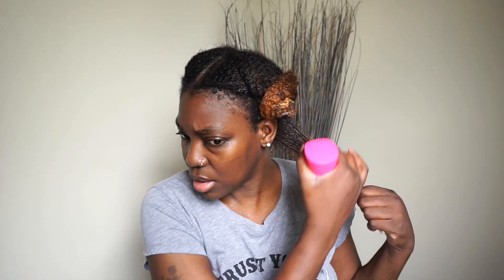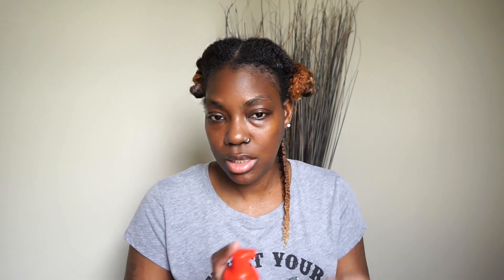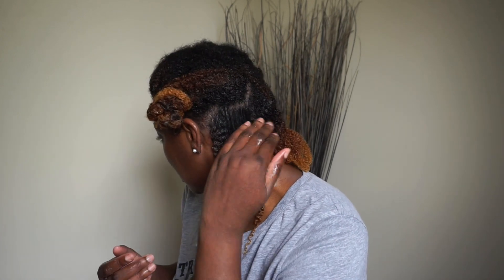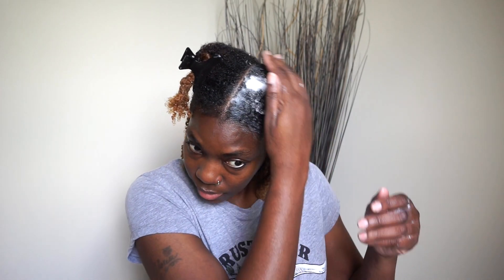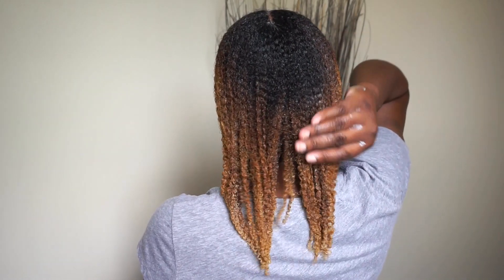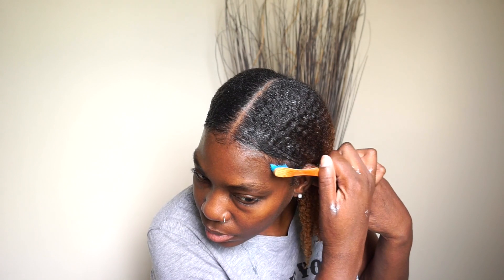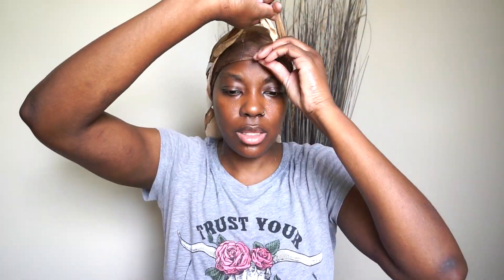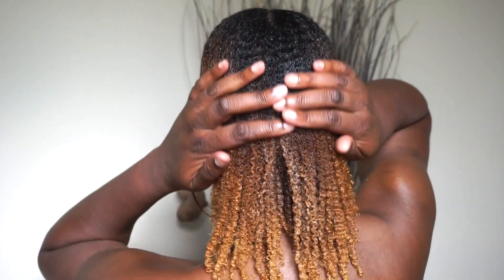I TRIED THE "WET LOOK" on my Thick Type 4 Coily || Natural HAIR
Hey Huns!

I will be trying out the “Wet Look” on my Type 4 hair.

xoxo,
Taya

Garnier Whole Blends Replenishing Conditioner Legendary Olive
Kinky Curly Knot Today Leave in Conditioner
Cream of Nature Argan Oil Style & Shine Foaming Mousse
Style Factor Edge Booster Pineapple
Fantasia Super Hold Spritz
Sasha Pure Smoothing & Shine Hair Treatment
Wetline Xtreme Gel (Blue)

I N S T A G R A M:
lifestylebytaya

the wet look wetline xtreme gel denman brush type 4 hair curly hair kinky curly knot today leave detangler cream of nature foaming mousse style factor edge booster fantasia super hold spritz garnier whole blends replenishing conditioner coily hair textured hair 4a hair 4b hair 4c hair long hair strong hair shiny hair definition color treated hair natural hair summertime summer vibe